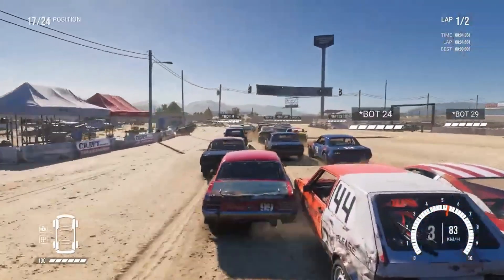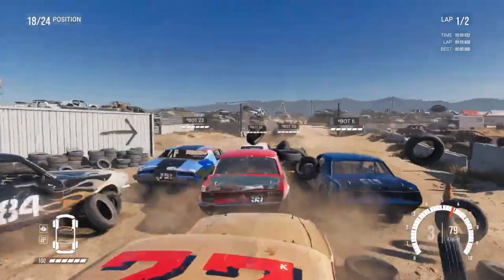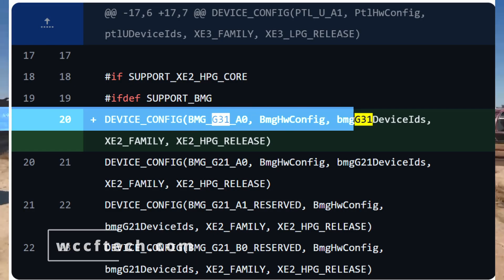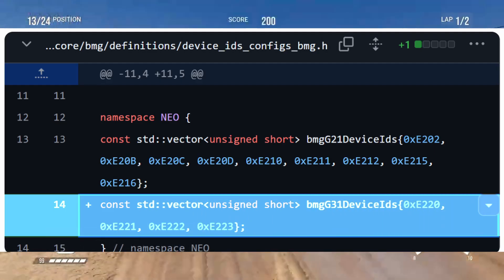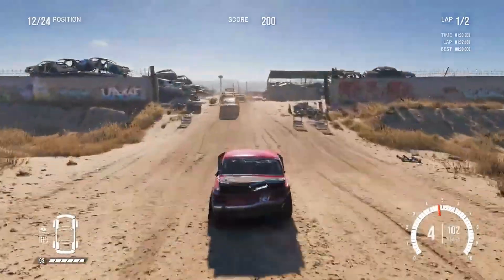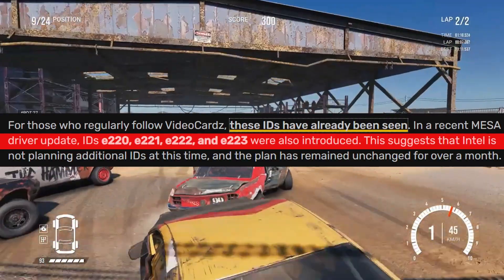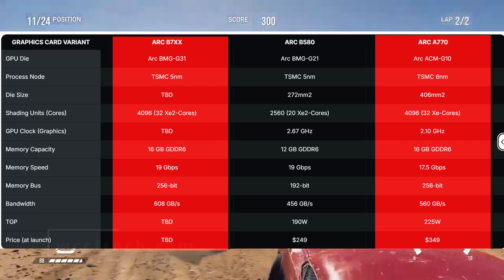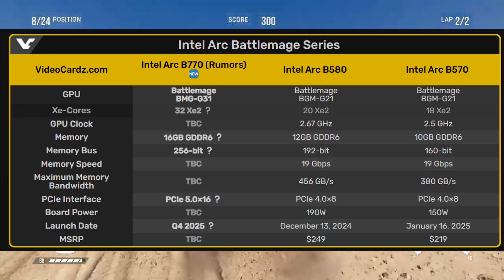BattleMage G31 Chip Used in Arc B770?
Intel is gearing up for the next big move in the GPU world! In this video, we break down the latest leaks and updates about the upcoming Intel Arc B770, powered by the Battlemage G31 GPU. From open-source driver entries to multiple project IDs and expected specs like 32 Xe2 cores and PCIe 5.0 support — it’s clear that Intel is targeting the high-end GPU market again!

1:20 B770 Updates.